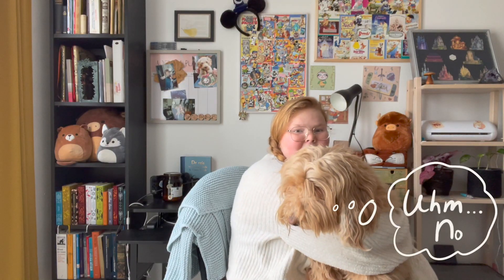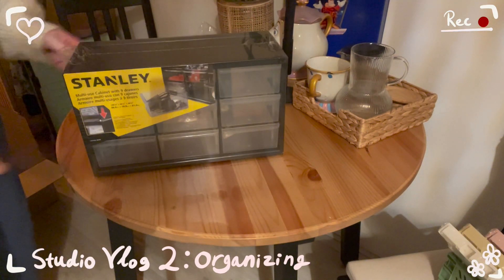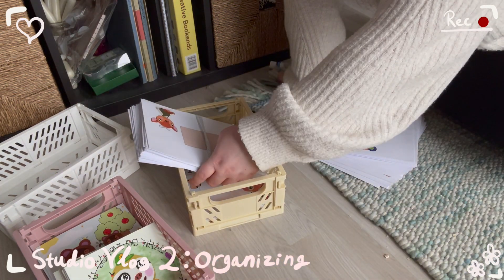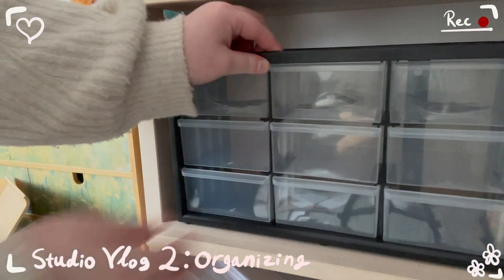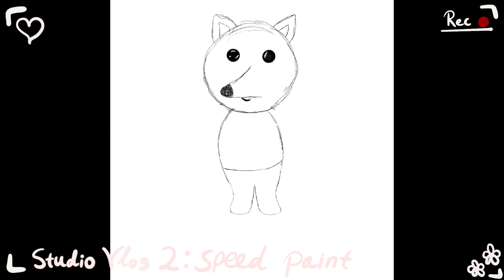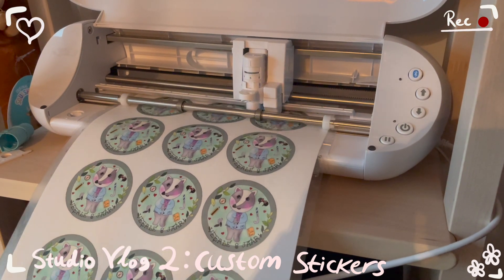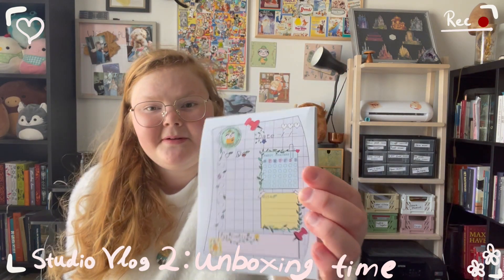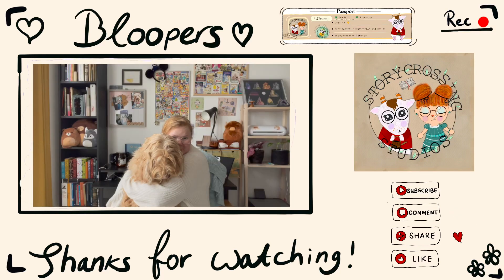Studio Vlog 02 | Organizing & cleaning | Custom sticker making | Etsy shop | Small art business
🪴 Hi! Hello! In this vlog we'll be organizing my craft supplies and products in hope of a functional and cute studio space! I'll also be working on custom stickers and you'll see some speed paints! Also - welcome to the best featured dog ever: Balou! Thanks so much for being here! Hope you have fun watching!🪴

Equipment used:
🌱Designing:
Ipad air 4 and Apple pencil second gen
🌱Sticker machine:
Silhouette portrait 3
🌱Printer:
Epson Ecotank ET-2825
🌱Taking pictures and filming:

Chapters
0:00 intro
1:14 Organizing
6:54 Walking break
7:06 Speedpaint
8:11 Making custom stickers
9:30 Sending out mail
9:46 Unboxing a new product
11:45 Outro
12:26 Bloopers